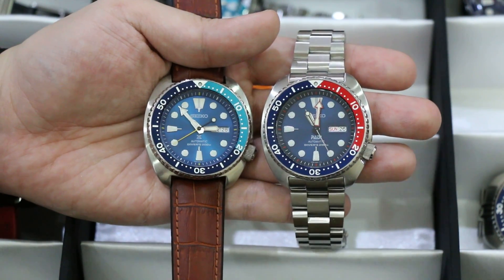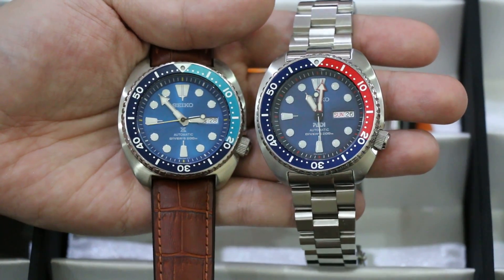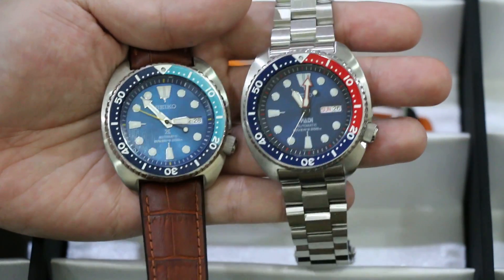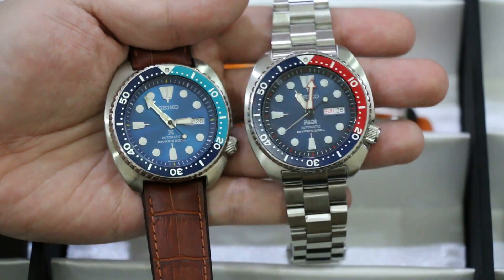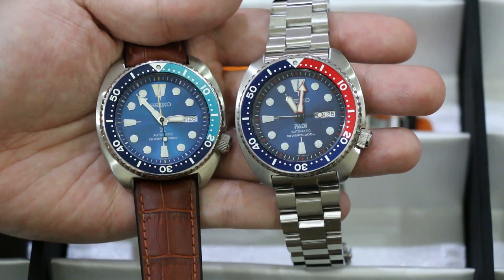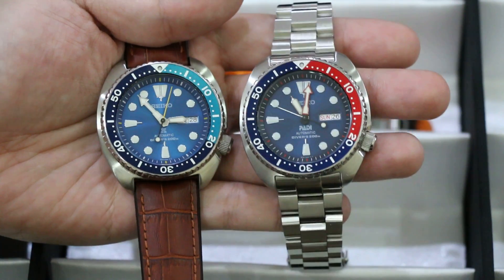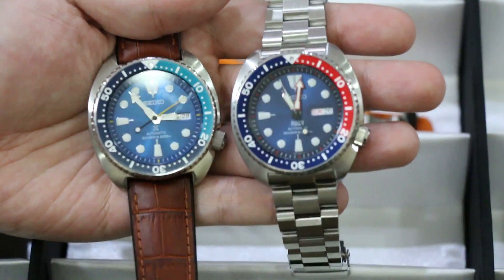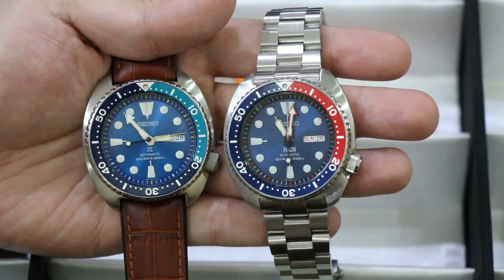Seiko PADI Turtle vs Seiko Blue Lagoon Turtle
Seiko PADI Turtle (SRPA21) vs Blue Lagoon Turtle (SRPB11)
showing the difference of the two blue dials